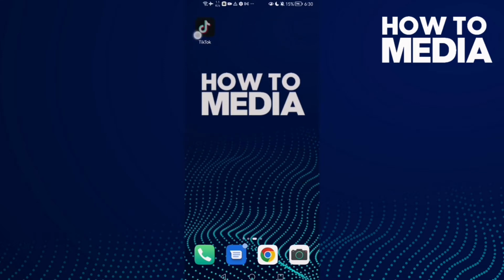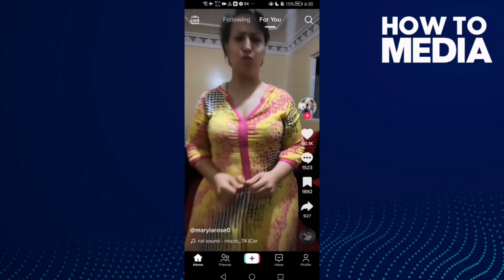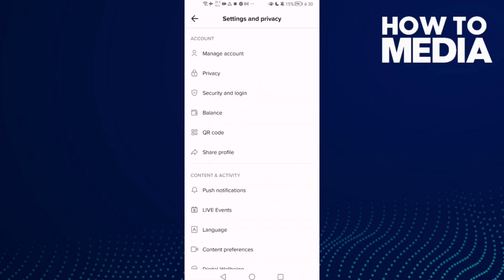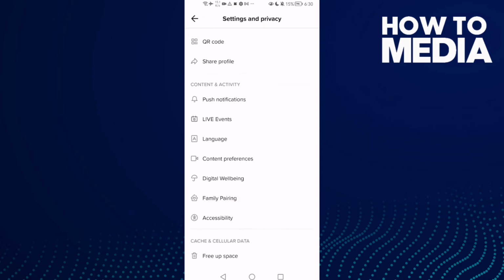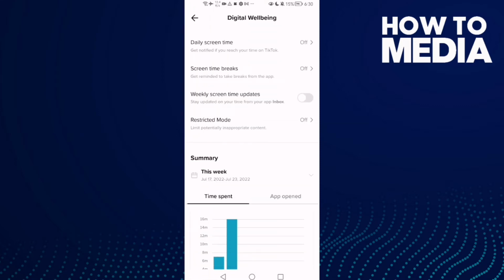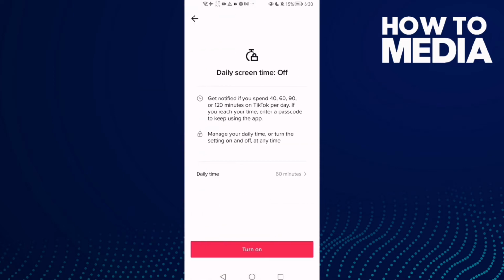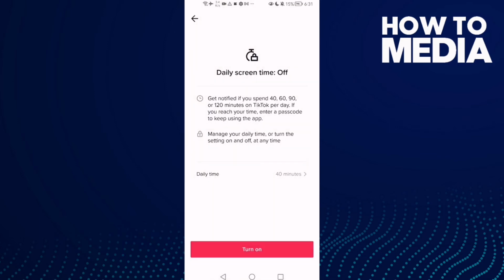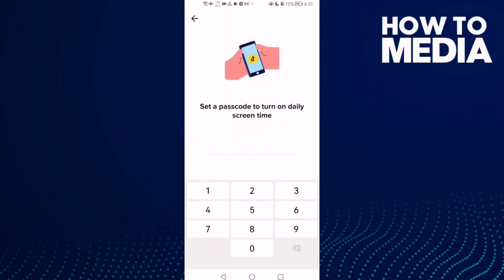How to turn on Daily Screen Time on TikTok Mobile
in this video we discuss :